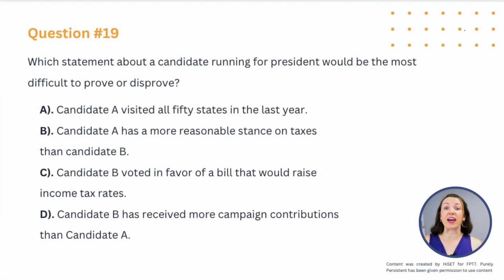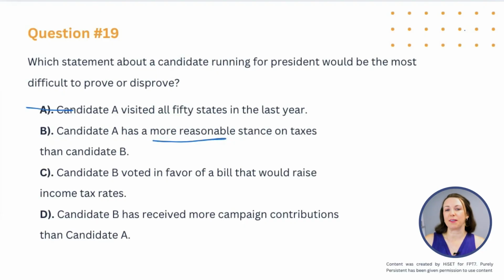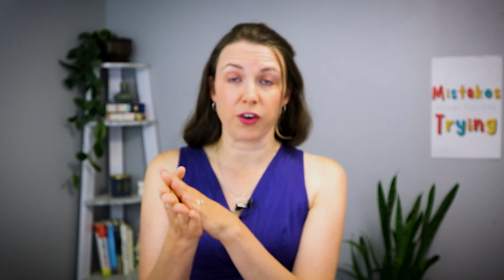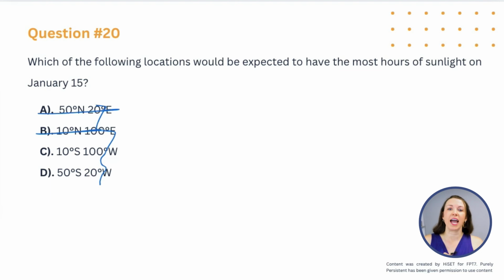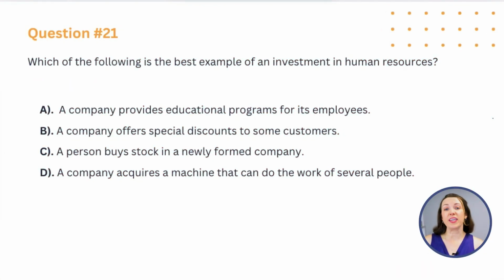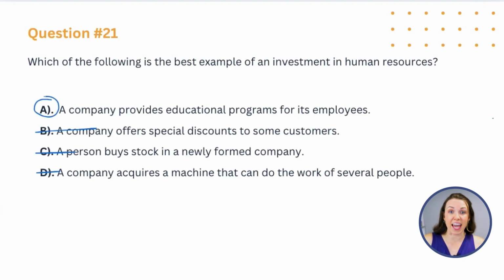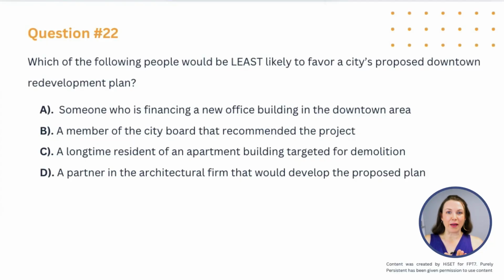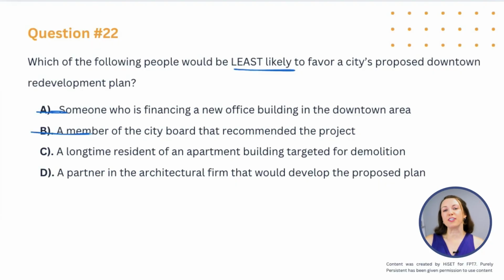Take a Test With Me – GED/HiSET Social Studies Mashup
Get ready for real GED/HiSET-style social studies questions!
In this “Take a Test With Me” video, we tackle three unrelated but important questions you might see on test day. These cover government, geography, and economics—so it's a great way to sharpen a few different skills in one sitting.

🧠 Topics covered:
Government/Civics: Which campaign statement would be hardest to prove?
Geography: Which location gets the most sunlight in January?
Economics: What’s the best example of investing in human resources?

This is perfect if you want quick, focused practice without committing to a full lesson. Let’s work through them together!